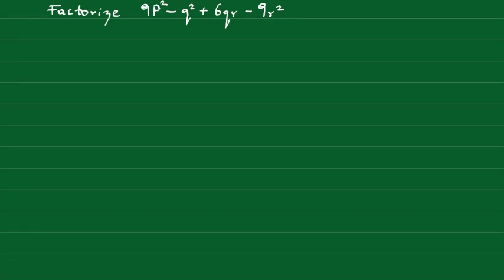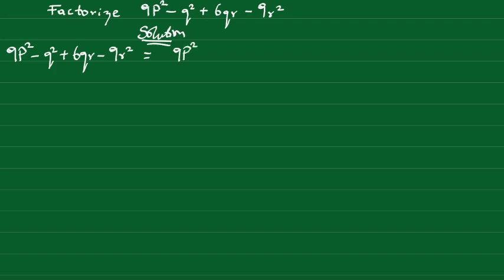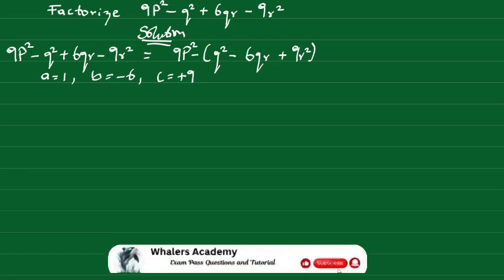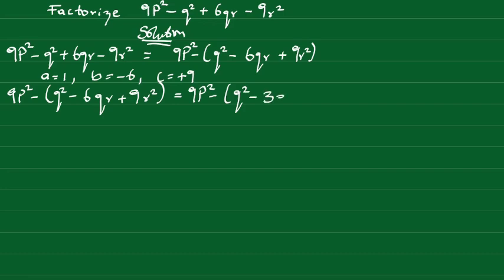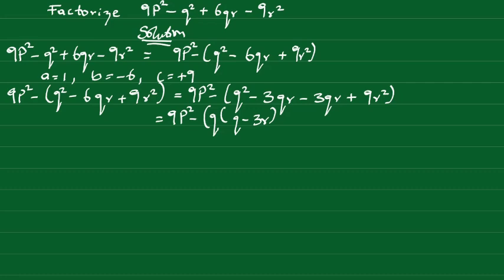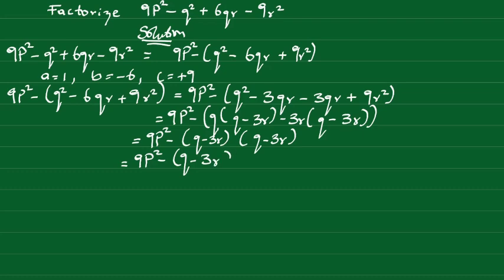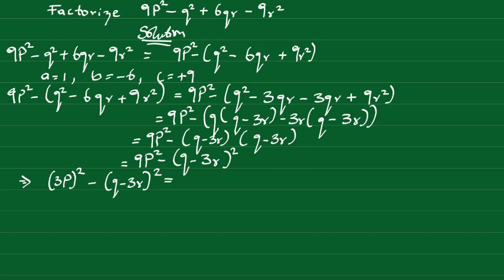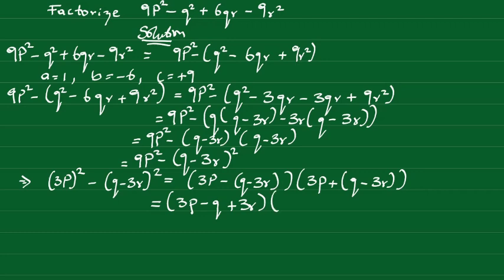Solving jamb 1992 (11)